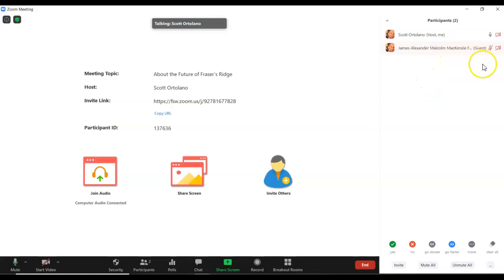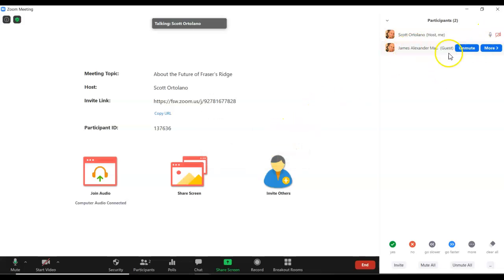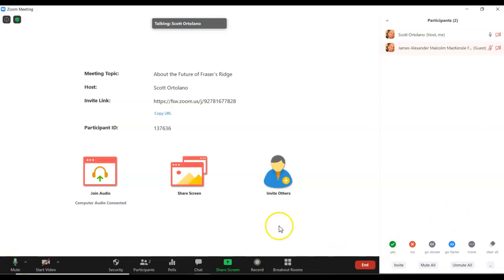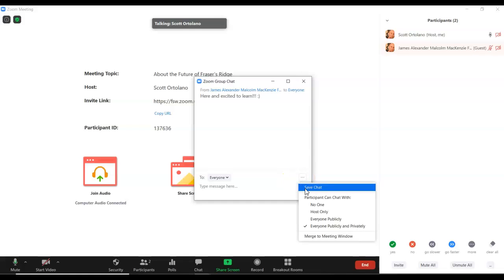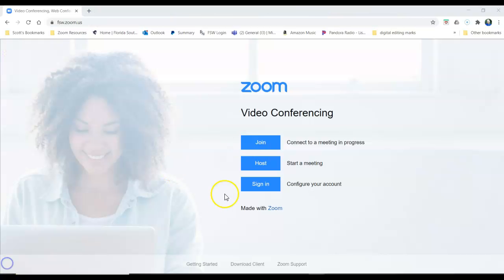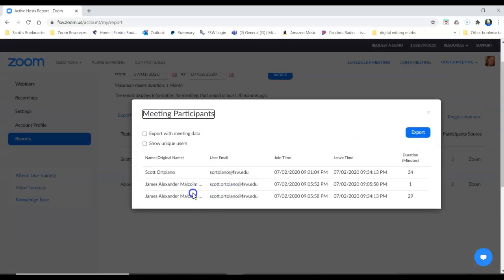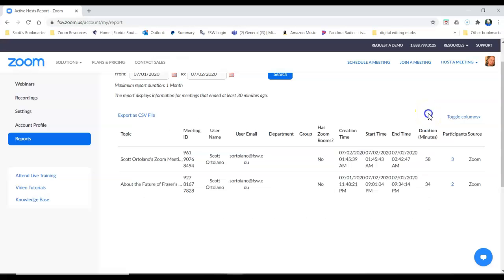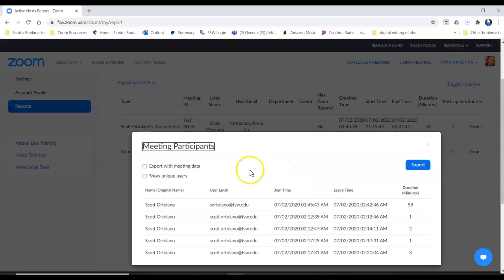General Strategies for Taking Attendance in a Live Zoom Course